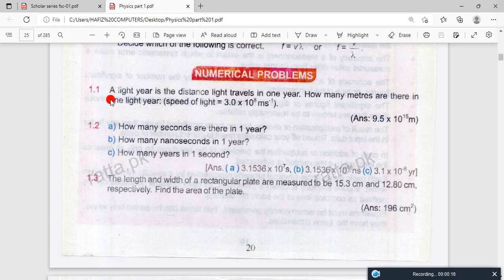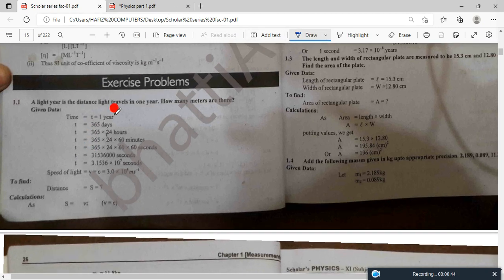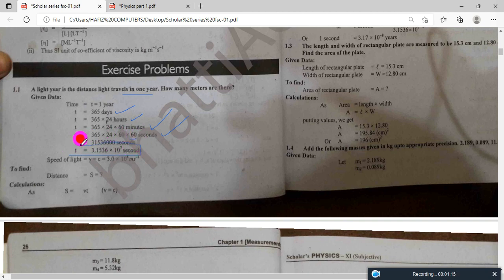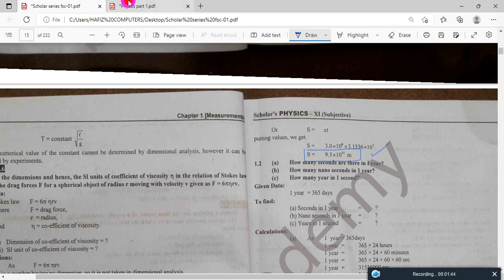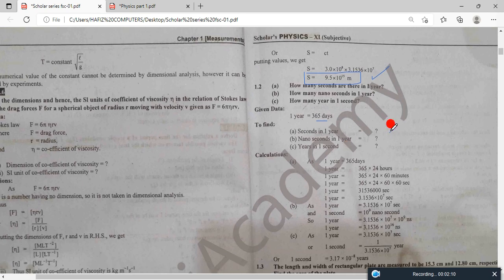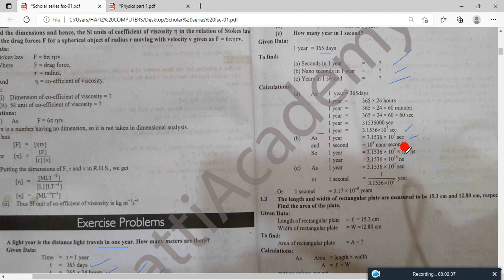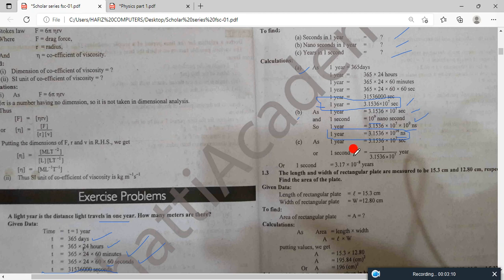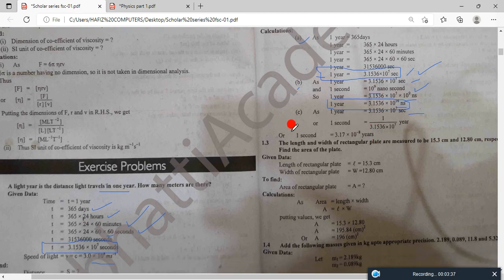Numerical 1.1 Chapter 1 | physics Chapter 1 numerical solutions